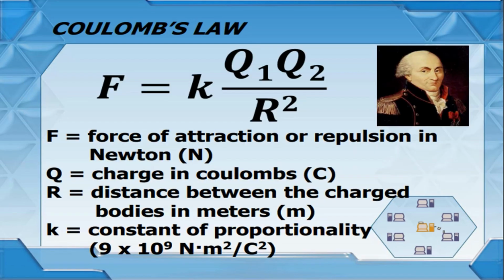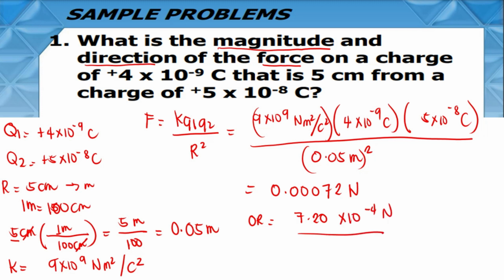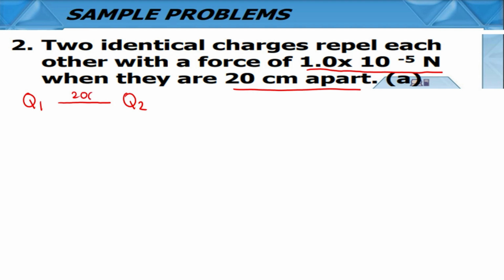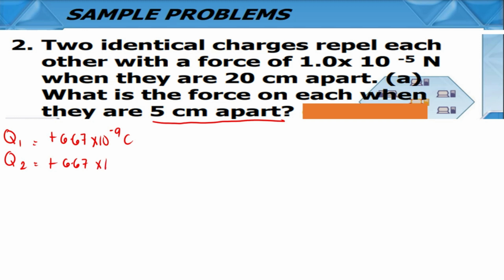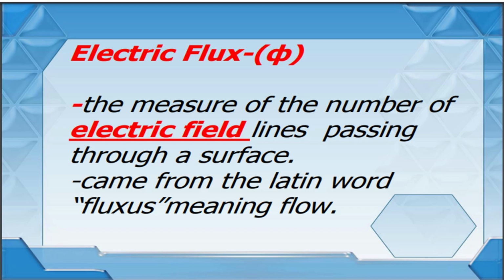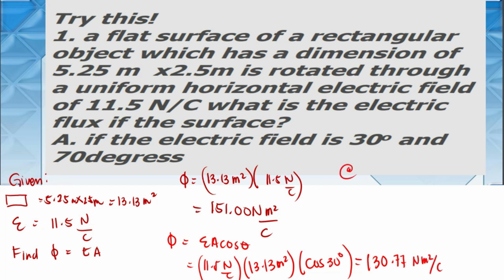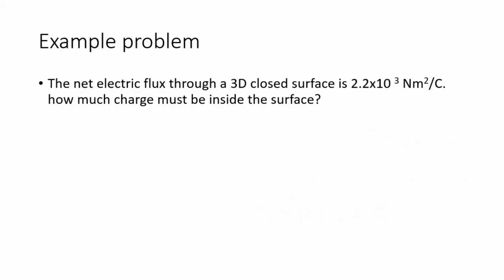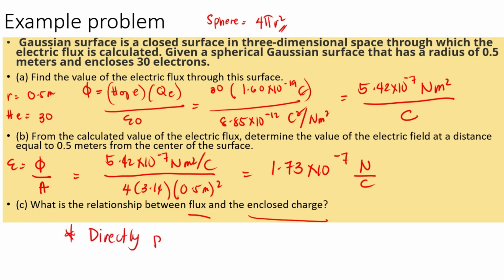COULOMB'S LAW AND GAUSS' LAW- TAGLISH DISCUSSION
this channel VIDEO lesson discusses the laws governing electricity specifically Coulomb's law and Gauss' Law. it includes also a Taglish way of solving problems related to the laws.